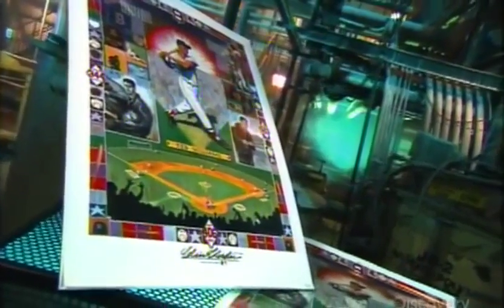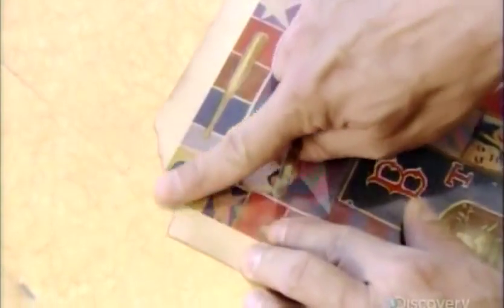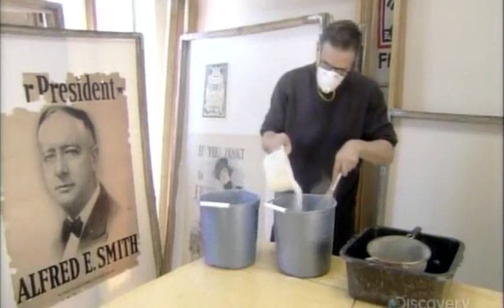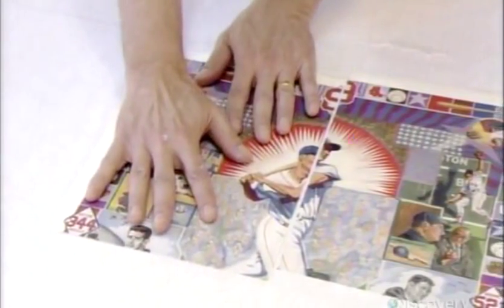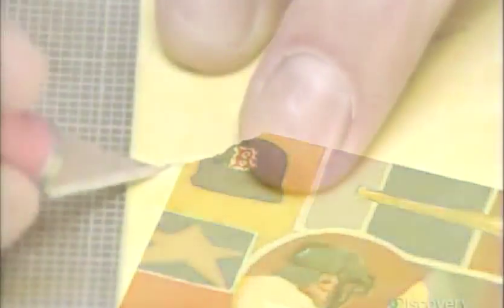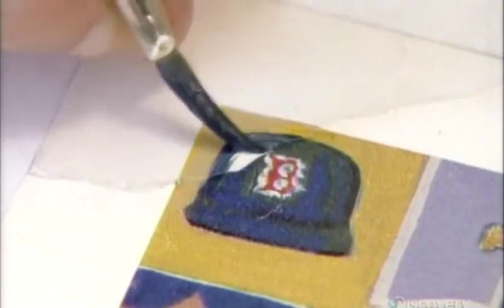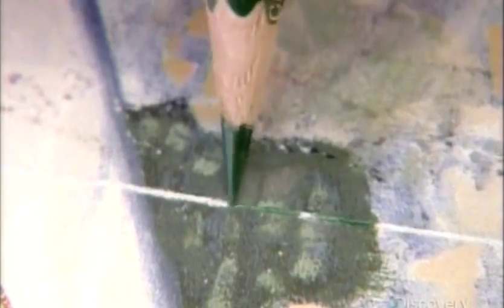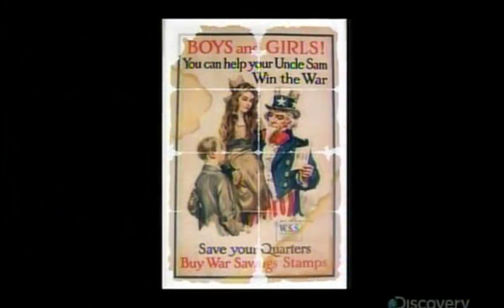How It’s Made Poster Restoration